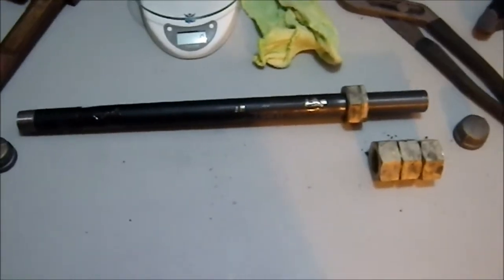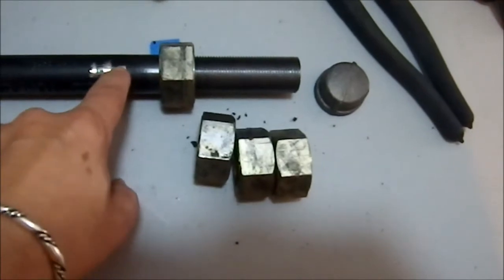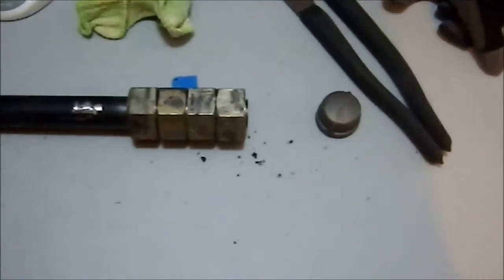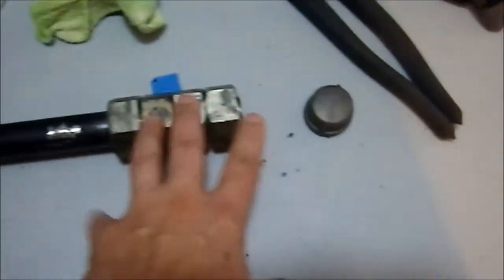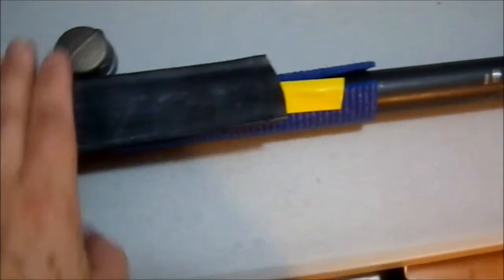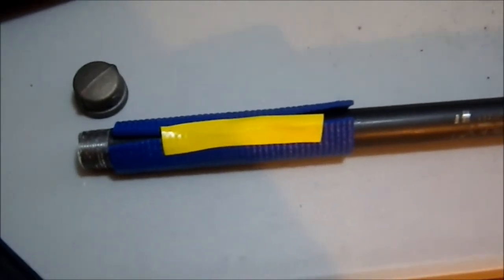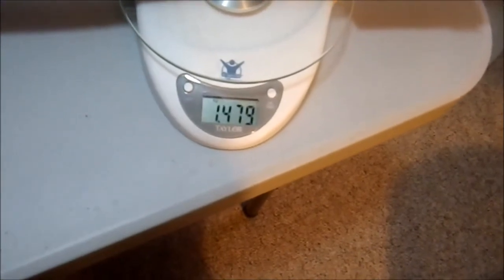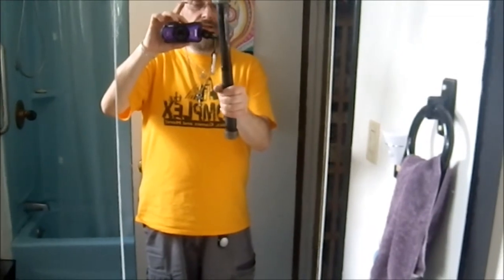Crafting with Tetsubo: Post-Apocalyptic Mace